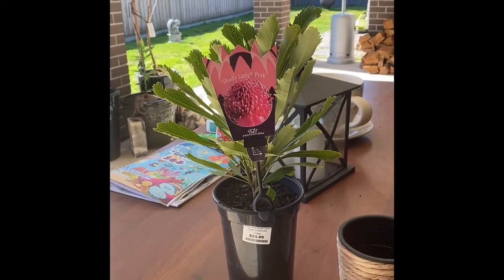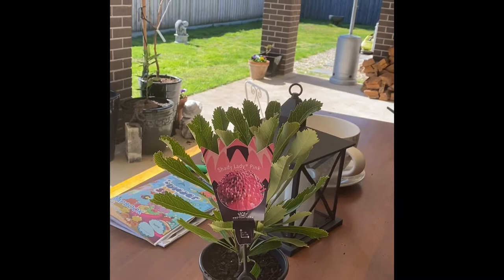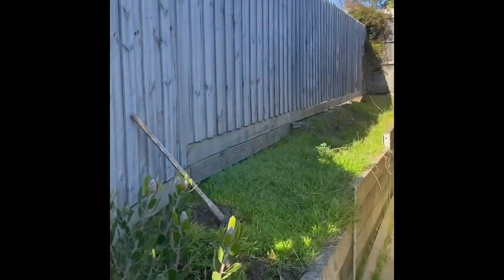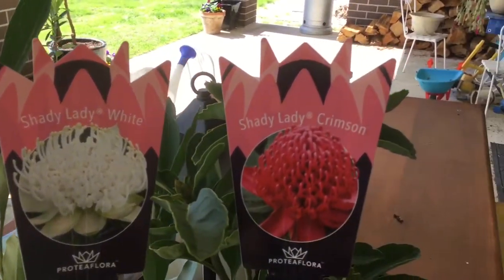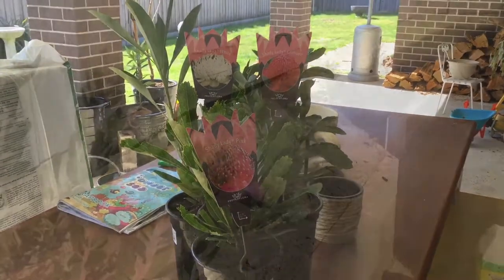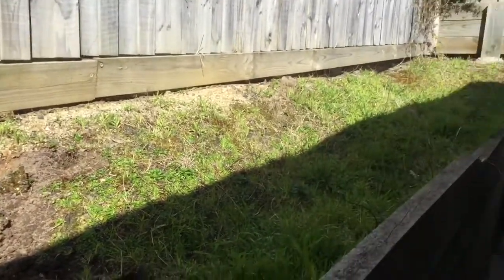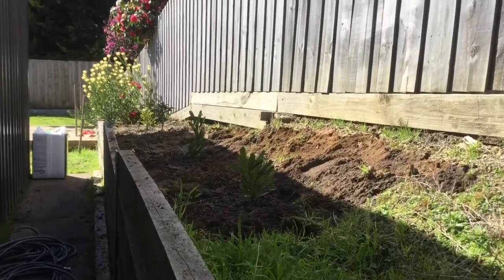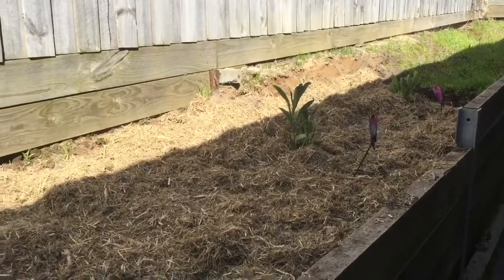Shady lady proteas, half way there!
Working on the retaining wall garden behind the shed, once again the rule for my garden is that if it is not edible, it has to be able to go in a vase! These make great cut flowers and will give me many years of joy !